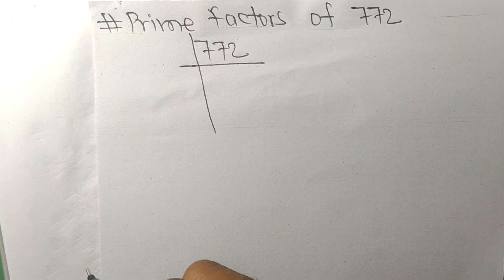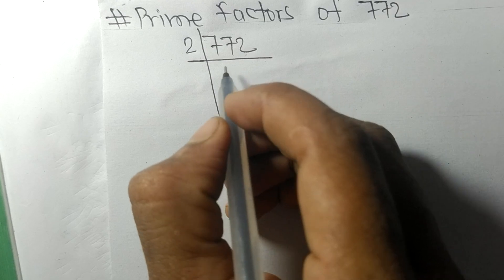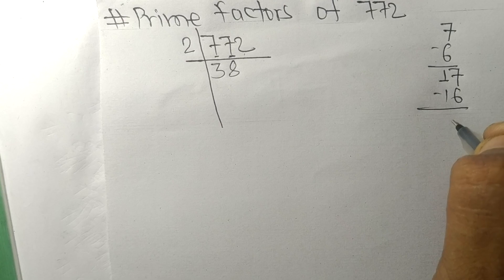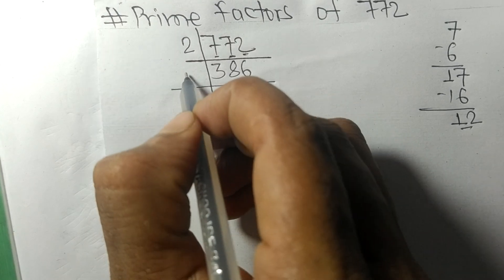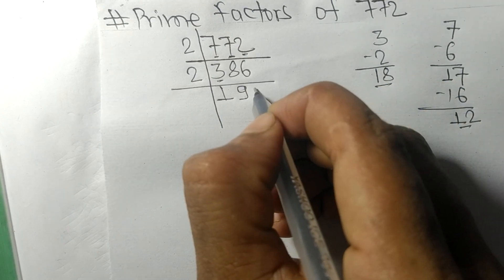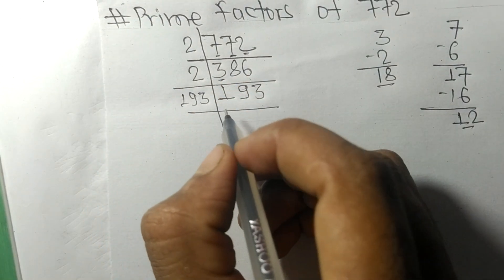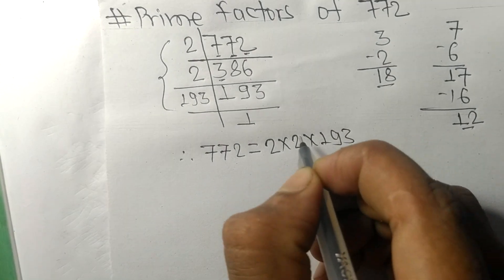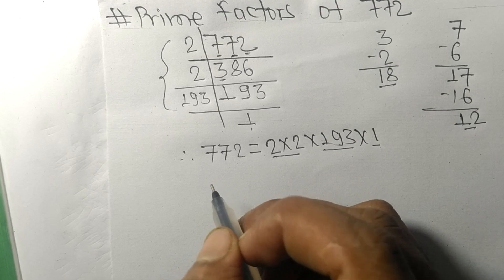Prime factors of 772